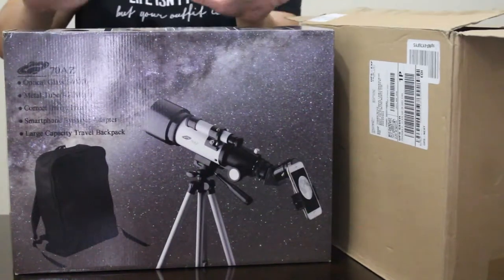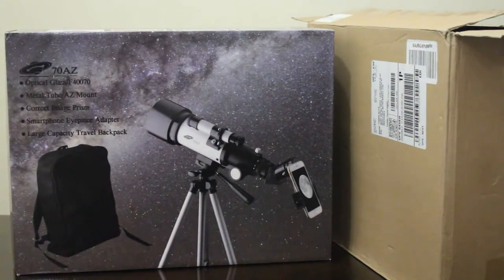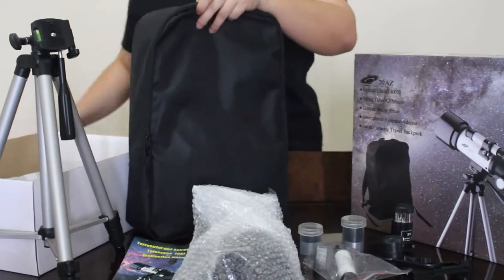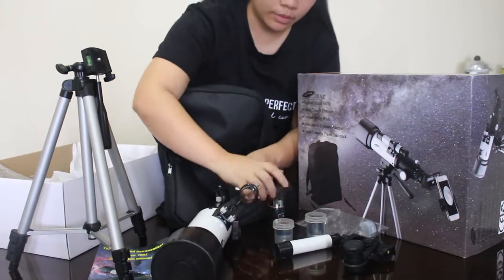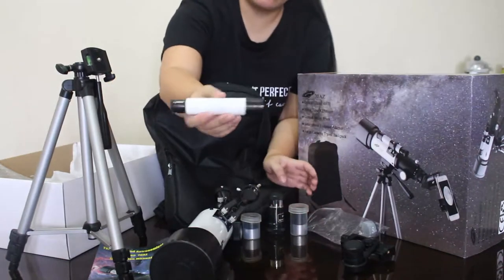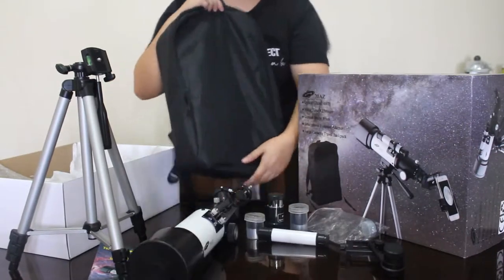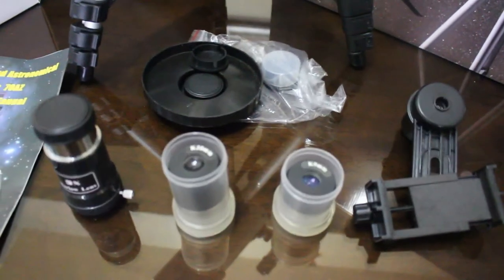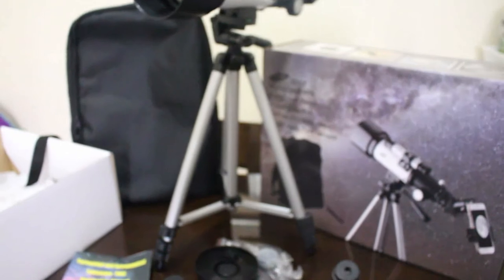Best telescope for Beginner: UnBox + Reviews + Amazon Best Choice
This celestial 70AZ telescope works at night for moon, planets and stars, and during the day for animals and sports. Best for Beginners and for looking for new hobbies.